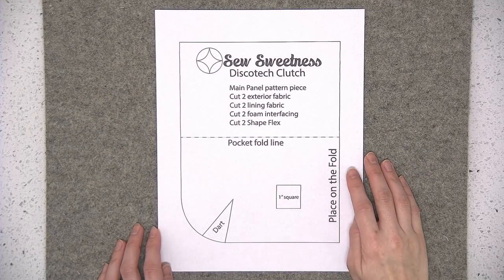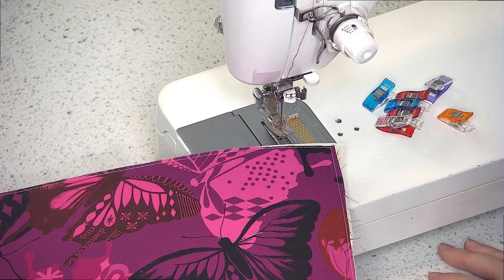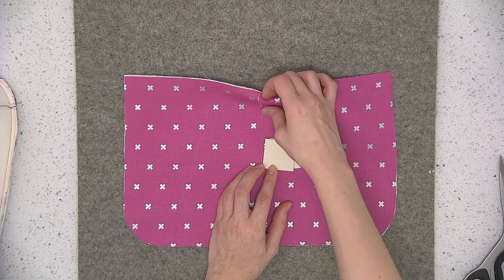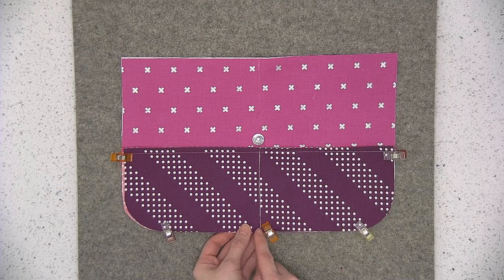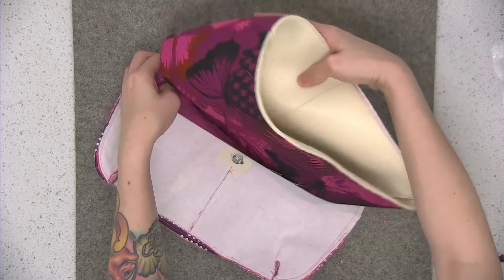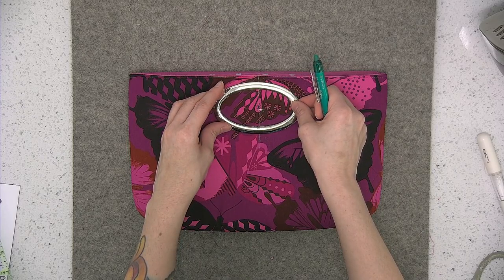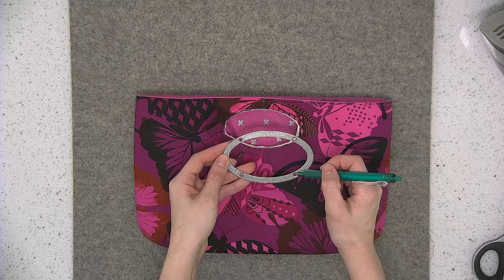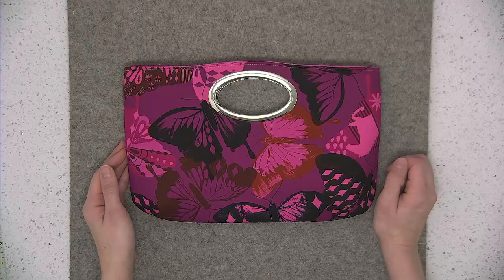How to Make a Clutch Purse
This week's project is my new video for the Discotech Clutch! This stylish clutch has a magnetic snap closure, pockets in the lining, and features metal handles!